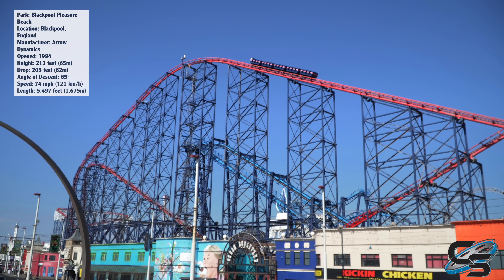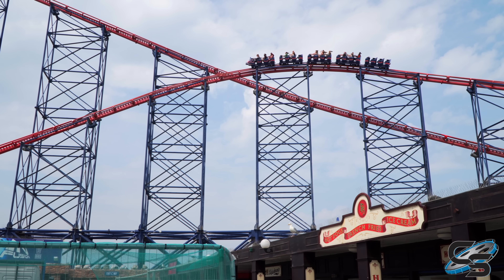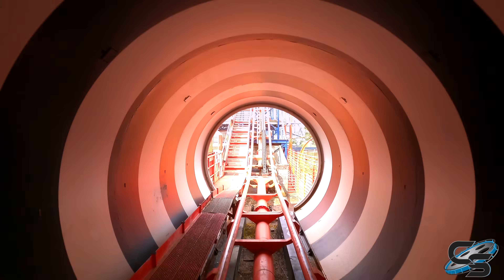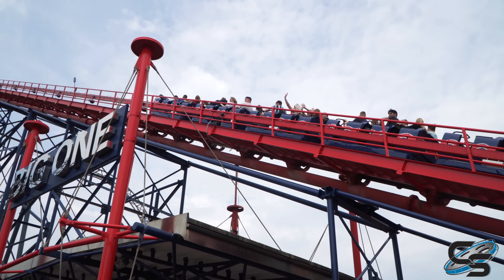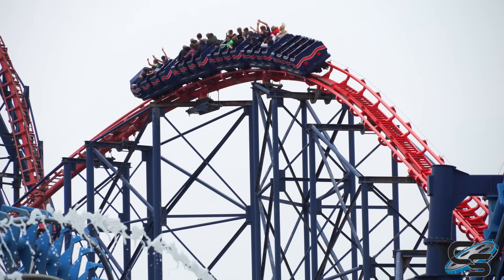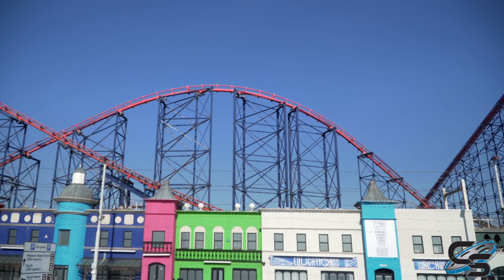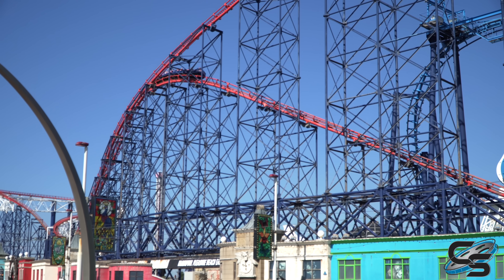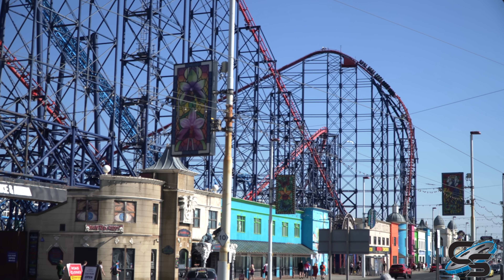The Big One Review | England's Iconic Hyper Coaster at Blackpool Pleasure Beach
Ever since it's debut, The Big One at Blackpool Pleasure Beach has remained an icon for England, towering over the Irish Sea with its 200+ foot tall drop and huge, sprawling layout! But is it as good as it looks? Let's dive in!